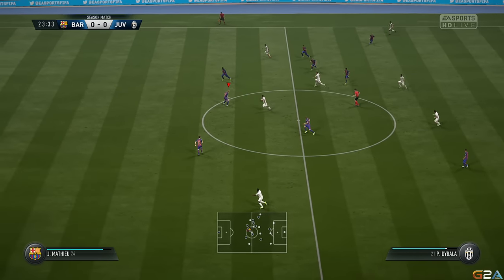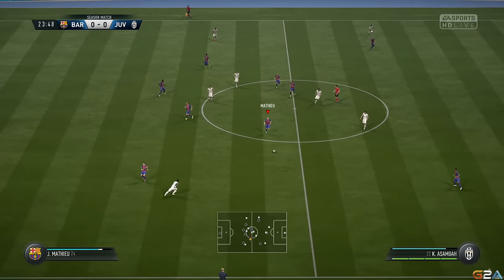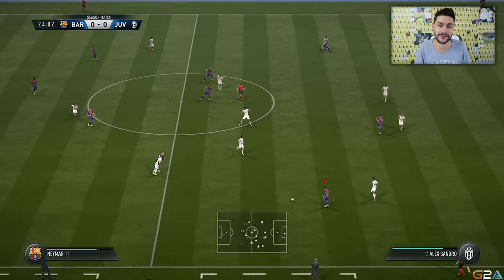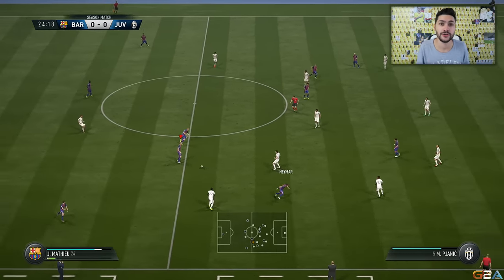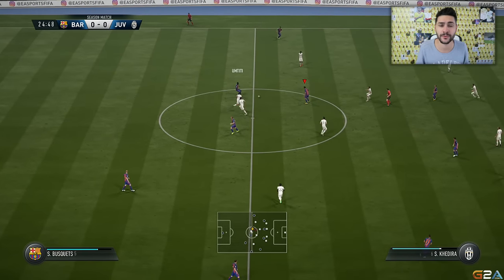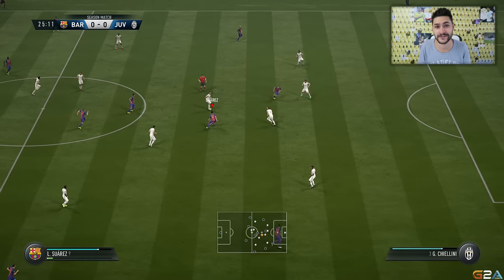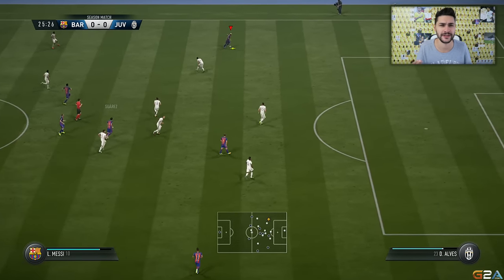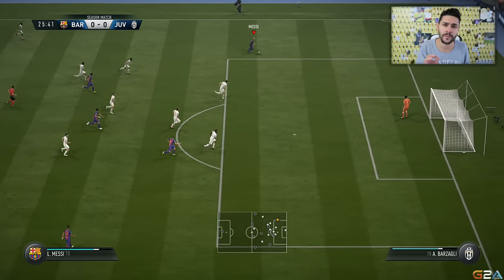FIFA 17 HOW TO CREATE CHANCES & WIN GAMES - The KEY to Attacking - BEST Build Up Play Techniques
FIFA 17 MOST EFFECTIVE BUILD UP PLAY TECHNIQUES - ATTACKING TUTORIAL